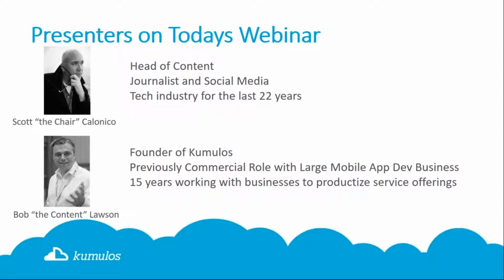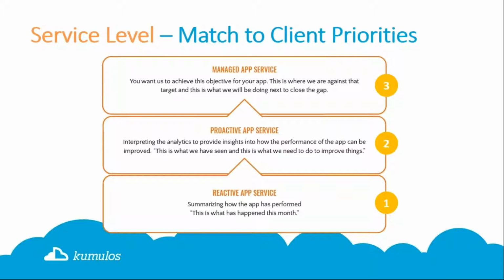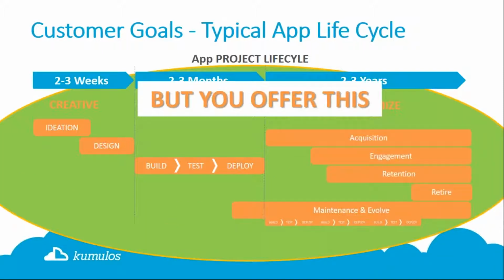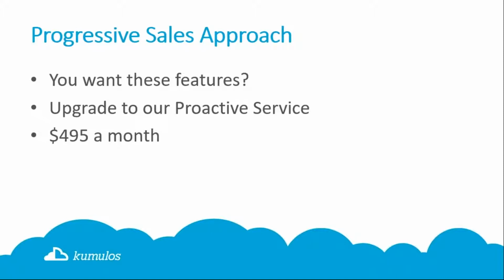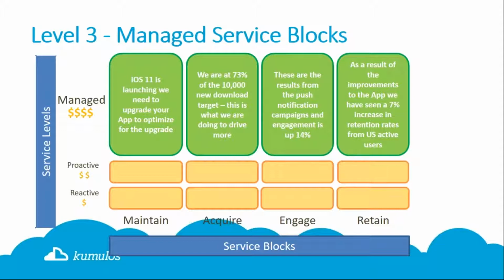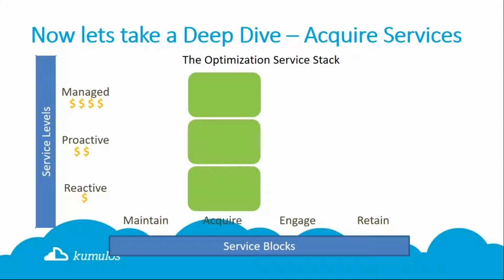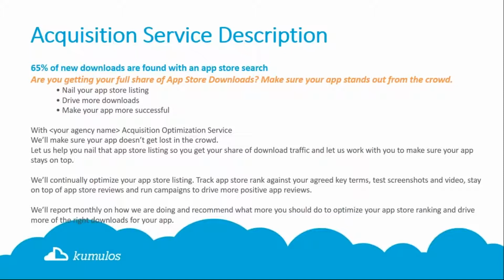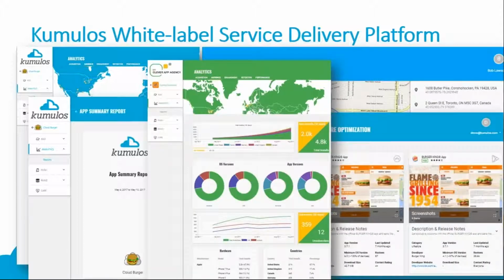How to Build a Service Layer into Your Mobile App Development Business | Kumulos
This webinar will take you step by step through how to productize your services in to offerings that will build valuable recurring revenue for your app business.

Business Owners will learn:
How to take your services and create profitable products that your sales team can sell AND deliver on. How to build a differentiated position for your business so you stand out from the crowd.

Commercial Managers will learn:
How to sell the value of your recurring revenue services, so you win more projects.

KUMULOS WEBINAR SERIES
We host these FREE webinars once a month, usually the last Thursday, at 11AM Eastern US Time.

Try us for FREE today!